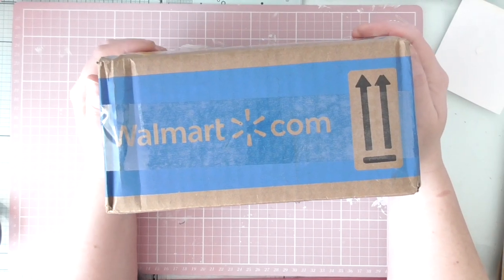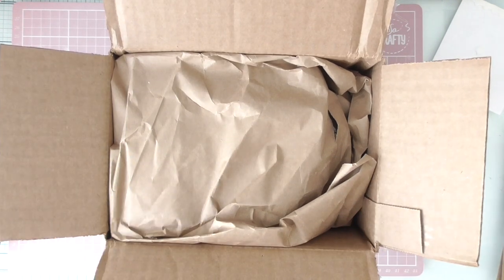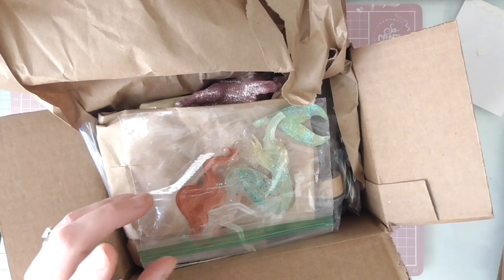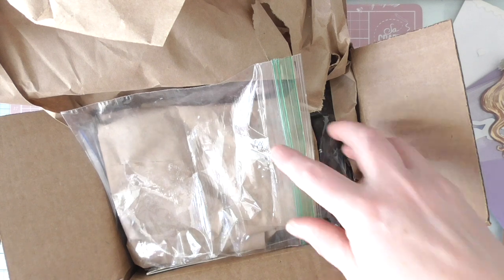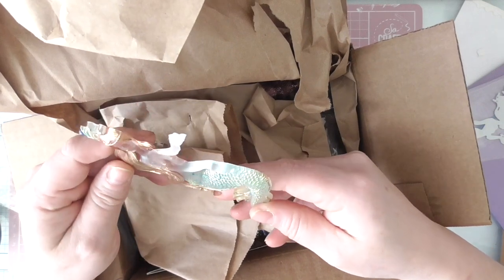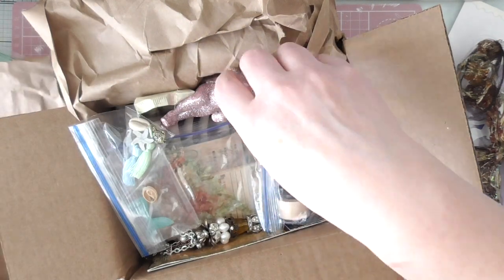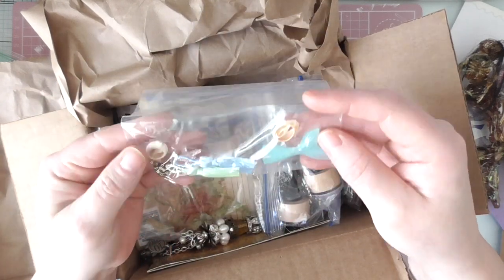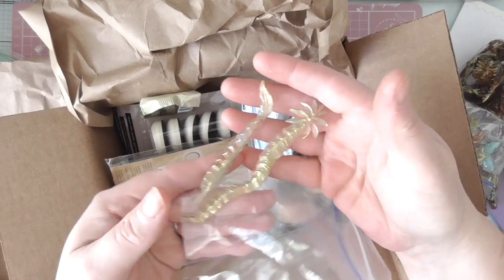Hapyyyyyy mail including a dead mermaid ?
My Etsy shop